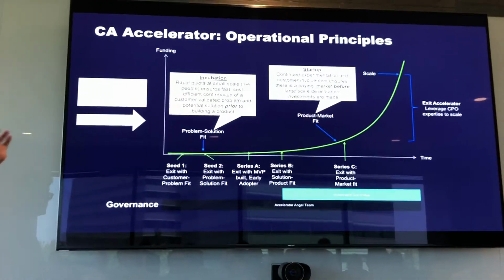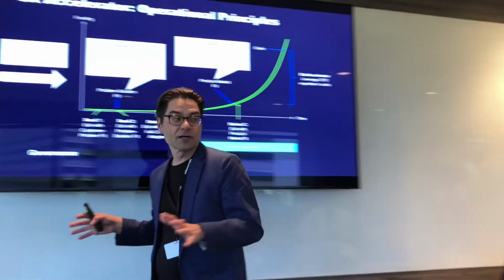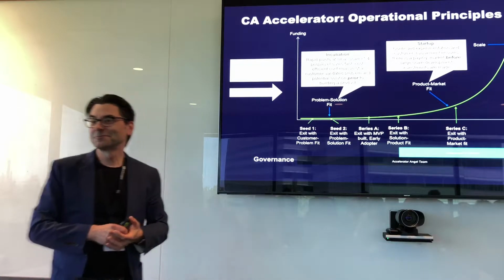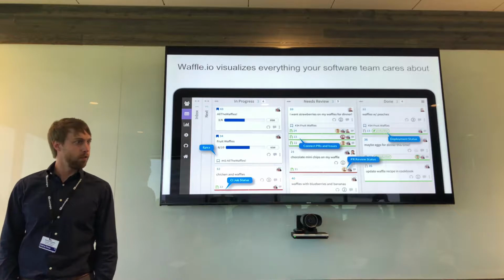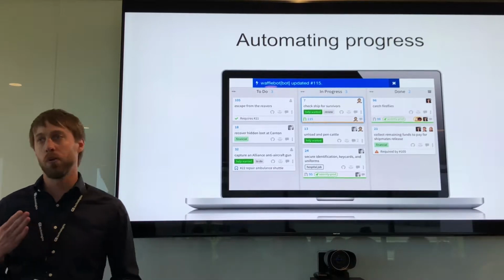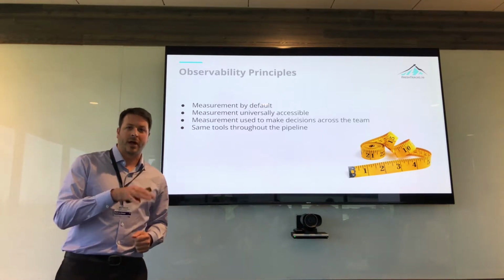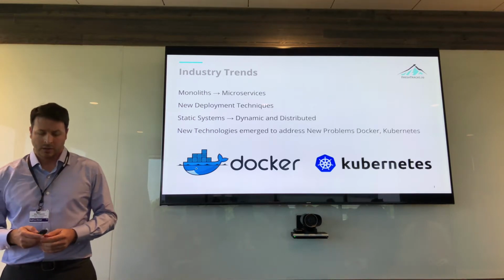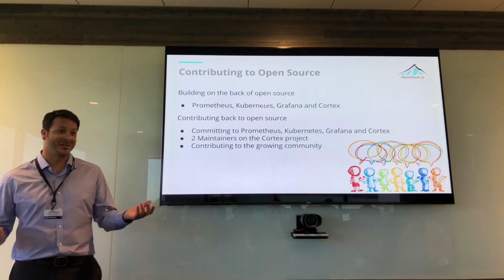Video 7: CA Tech 'Accelerator' update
Video 7: CA Tech 'Accelerator' update on its internal startup program, featuring CA CTO Otto Berkes, Waffle.io Founder Andrew Homeyer and Freshtracks Founder Marc Chipouras.